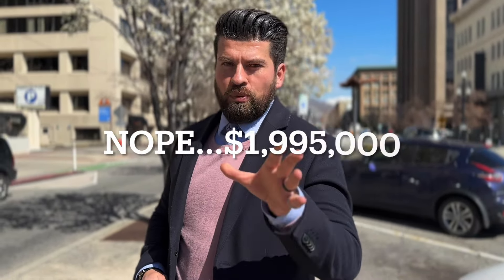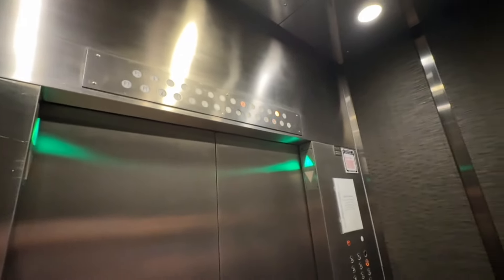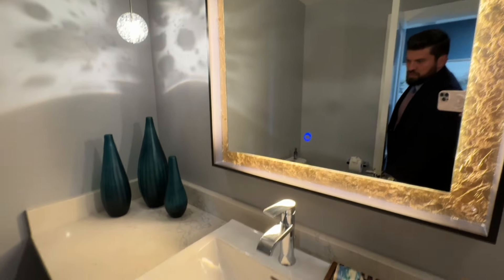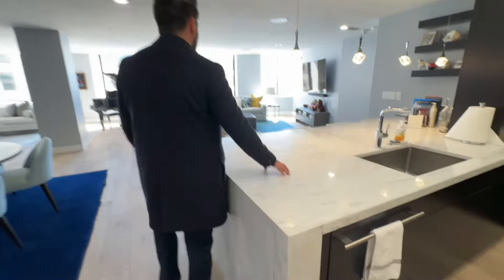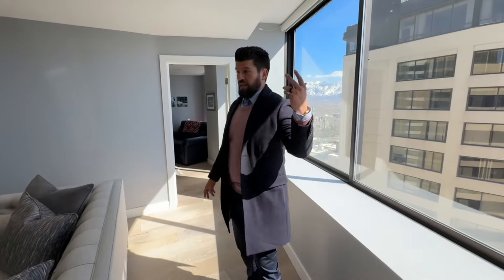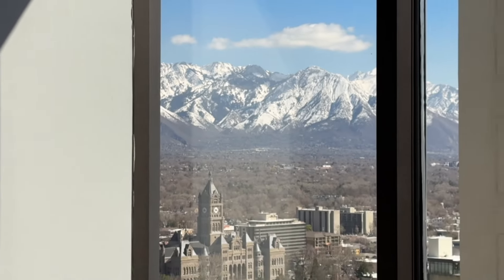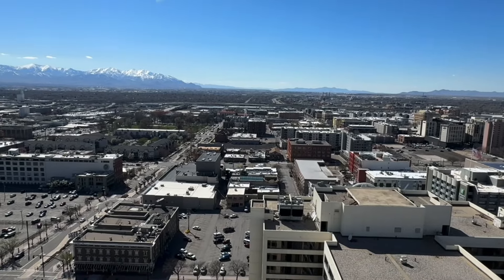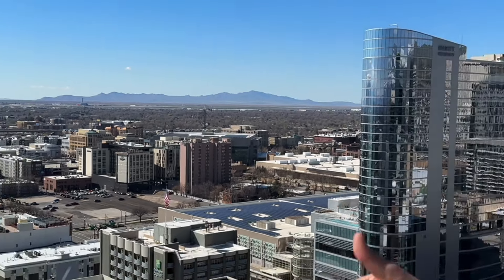LUXURY HI-RISE CONDO | 25TH FLOOR | FOR SALE | DOWNTOWN | SALT LAKE CITY, UT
Impromptu video walkthrough of a very exciting listing in the heart of Downtown Salt Lake City.

Enjoy 360 degree views from the rooftop hot tub (common area) with a collection of mountain views (Wasatch Front & Oquirrh Mountains), the Great Salt Lake, the South West end of the valley...practically everything.

The condo sits just above Main Street SLC with a great view of the Salt Lake City Hall, The Delta Center, the Salt Palace/ Abravanel Hall, Gallivan Plaza, etc.

Built in 1982, the current sellers spent well above their asking price in a floor-to-ceiling full renovation...and it shows.

The location is phenomenal, the material selection is top, the price is just right IF you want the best of everything including walking distance to NBA basketball, Broadway shows, Opera, Christmas concerts, and much more.